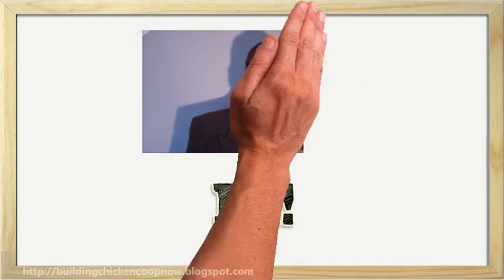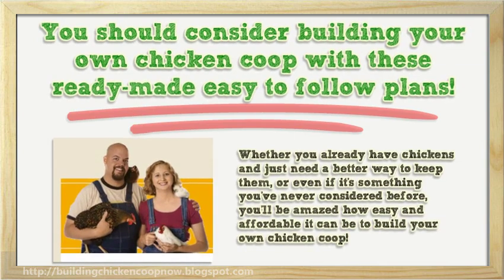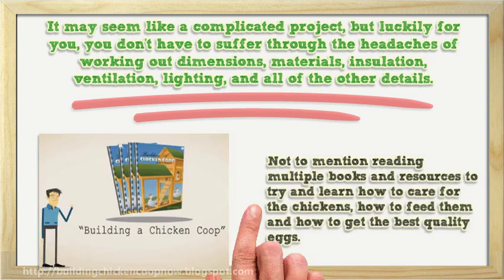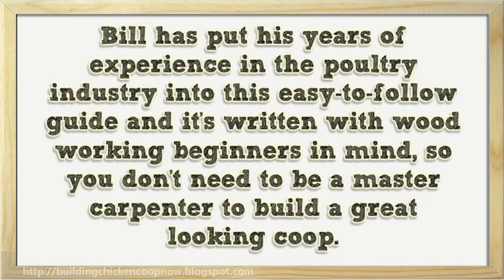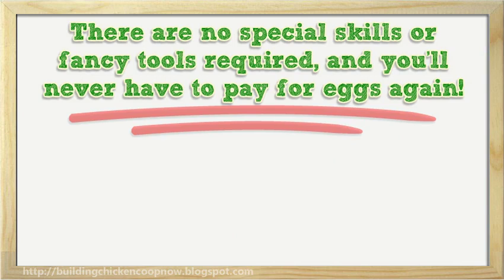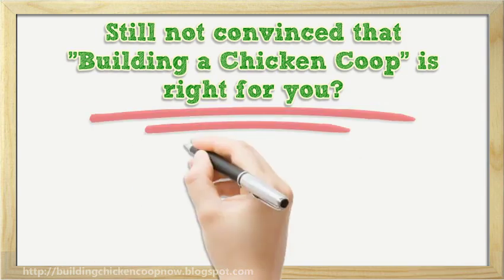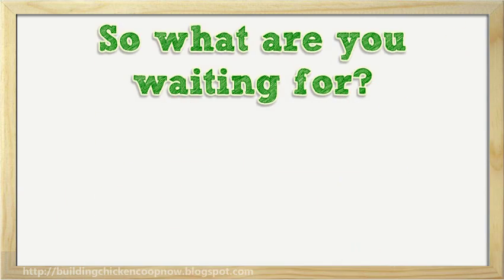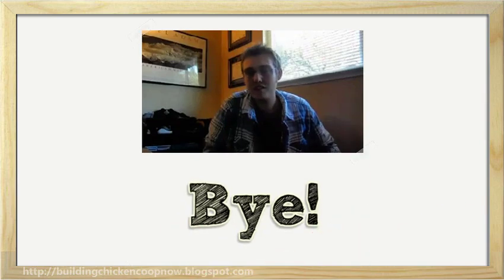Building A Chicken Coop by BIll Keene Review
If you're indeed serious in constructing a chicken coop, then you need a complete how to guide.

Bill has put his years of expertise while in the chicken market into this Easy To-follow manual and it's really written with wood working beginners in your mind, so that you don’t have to be a master father to create a coop that is great looking. It doesn't matter what your allowance, no matter how your available place that is large or tiny, it is possible to create a chicken coop to suit your requirements!

There are fancy methods needed or no special capabilities, and you’ll not have to pay for eggs again! This immediately online eBook won't just coach you on how-to build a house, but additionally just how to effectively care for your birds so they have satisfying and profitable lives.

PLUS whenever you develop your own coop and follow the programs inside the information you'll be able to save about 50% on the price of shopping for a readymade co-op!

and get updates of the following chicken coop topics